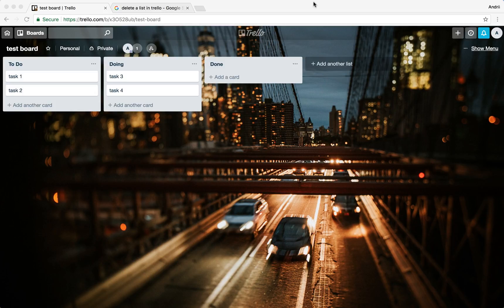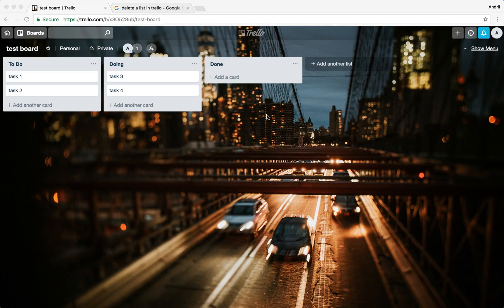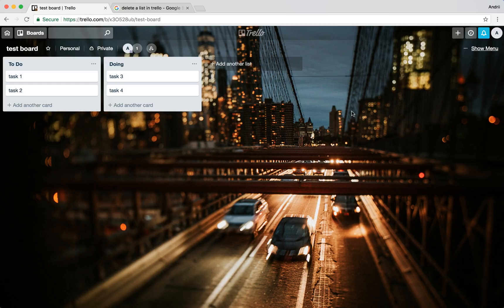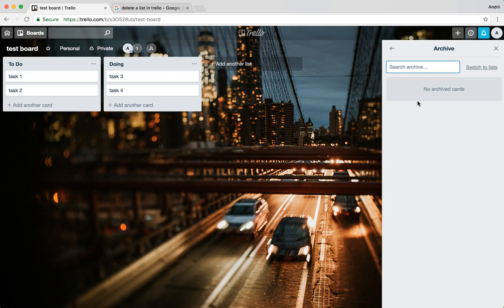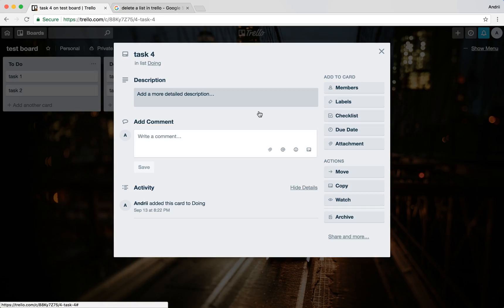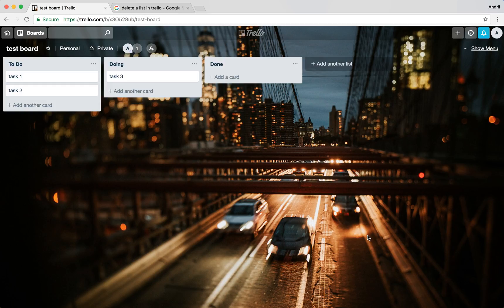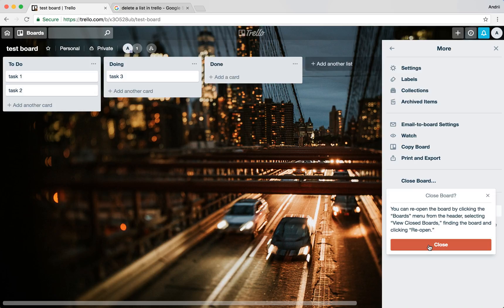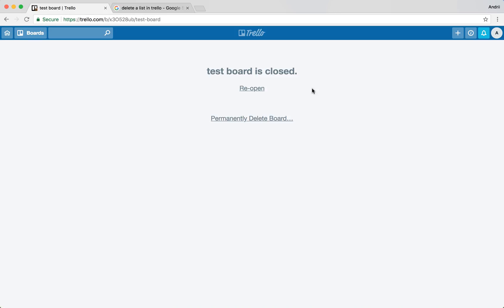TRELLO - HOW to DELETE A LIST